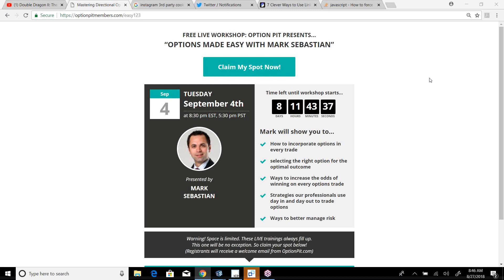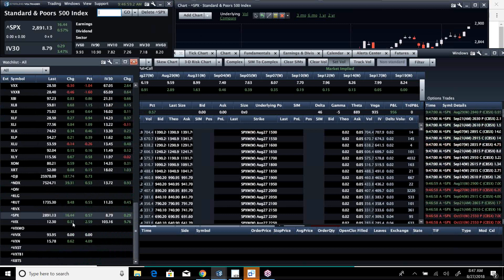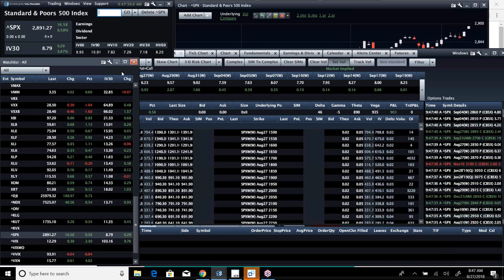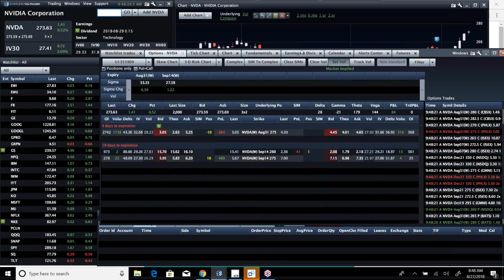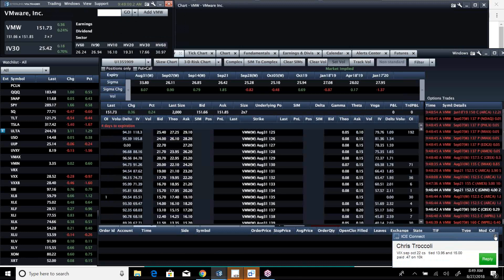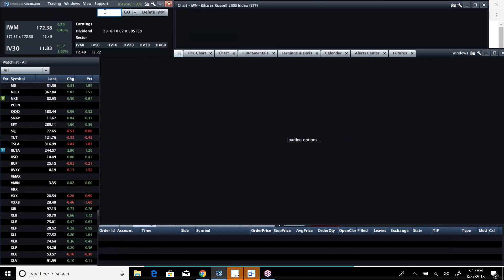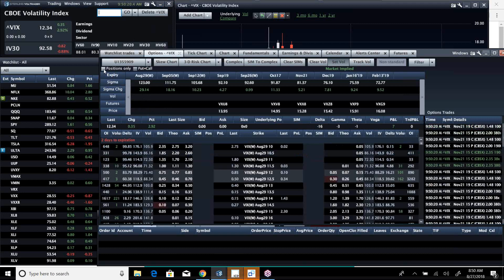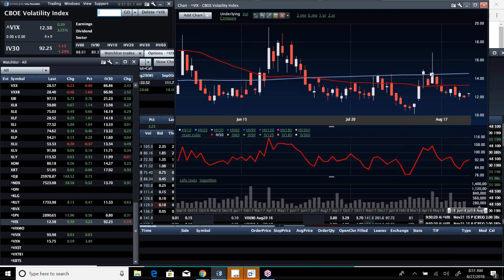Option Pit Vol Report 8-27-2018: Funding not secured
Market making a run to 2900